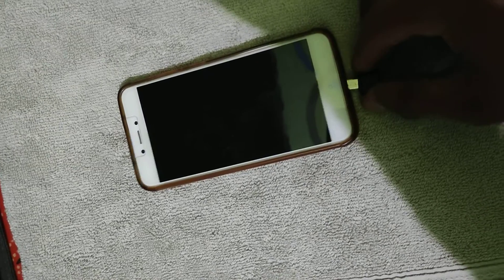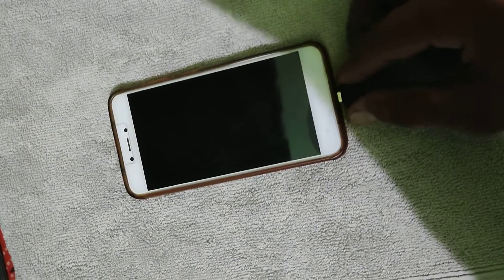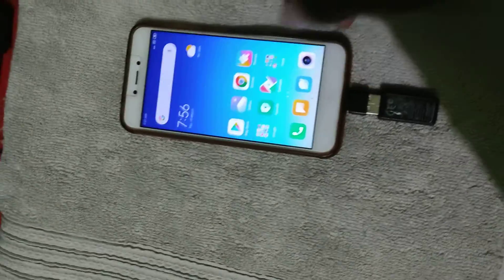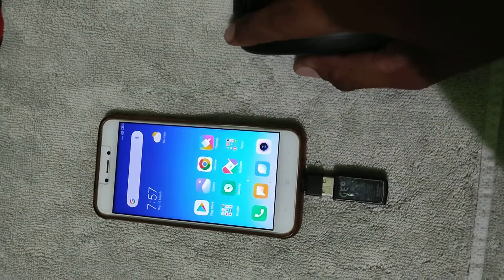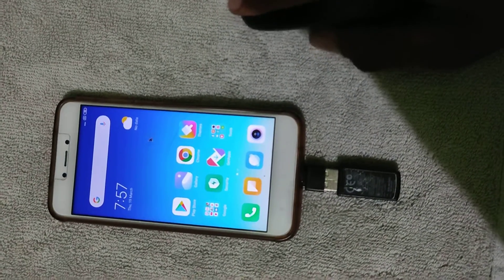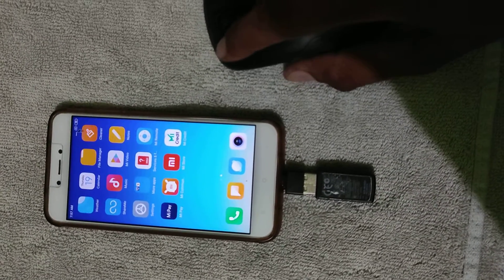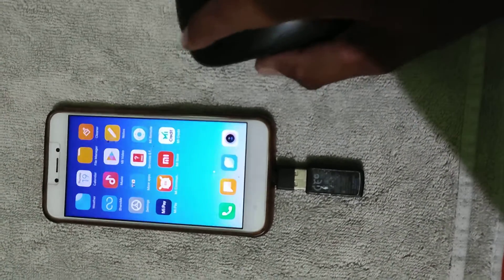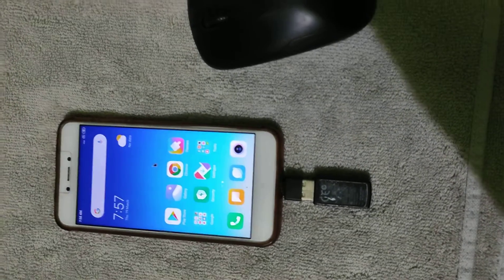Connecting Bluetooth mouse to Android redmi 5a